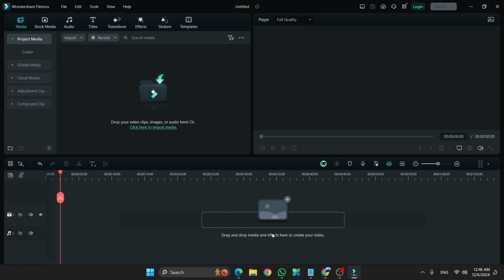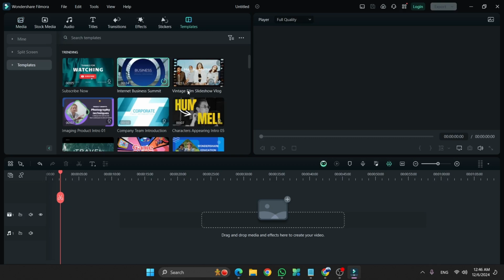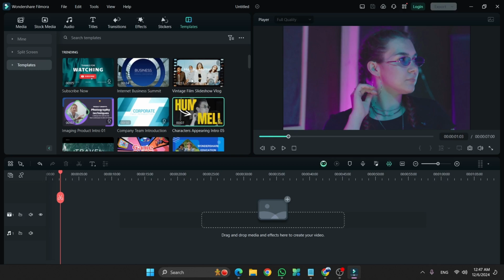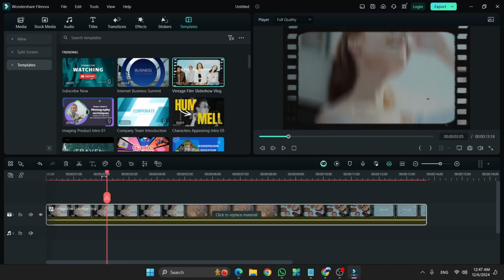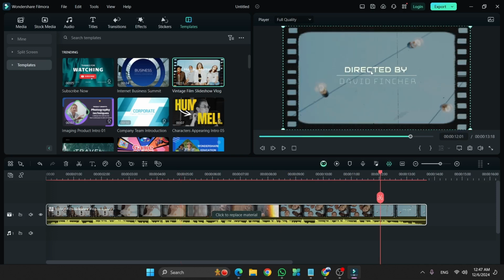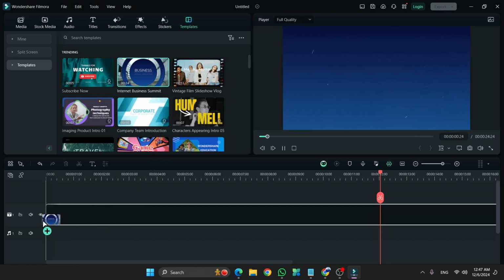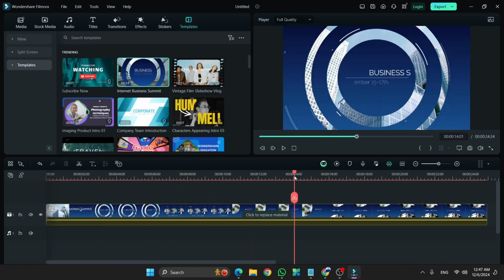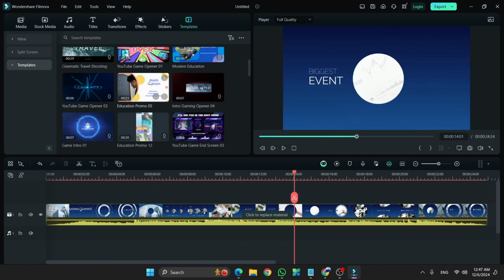How to Use Templates in Filmora 13: Step-by-Step Guide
Learn how to use templates in Filmora 13 to create stunning videos quickly and easily! This tutorial will show you how to access, customize, and apply pre-designed templates for intros, outros, transitions, and more. Perfect for beginners and professionals looking to speed up their editing process. Watch now and start using templates in Filmora 13 like a pro! 🎬✨